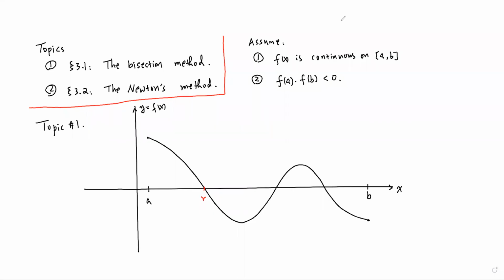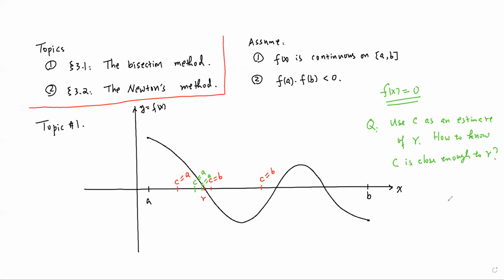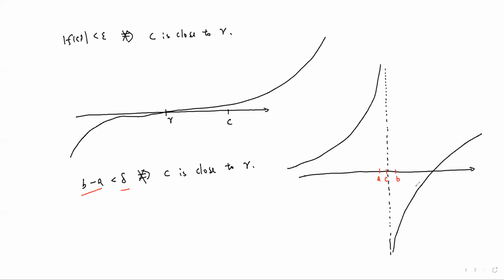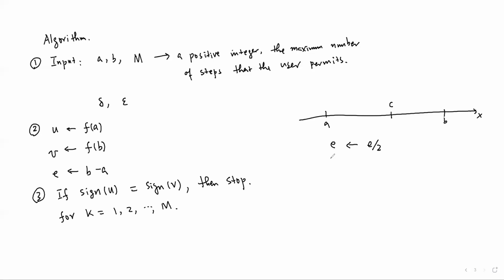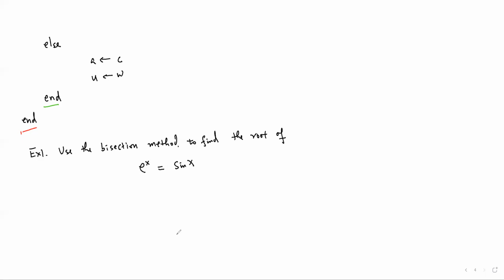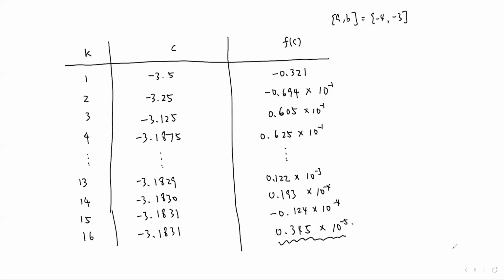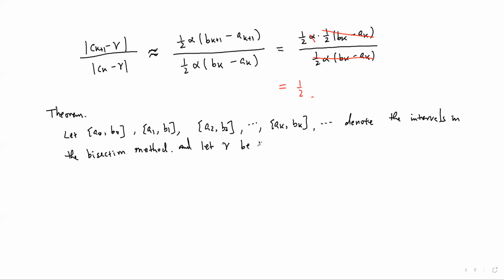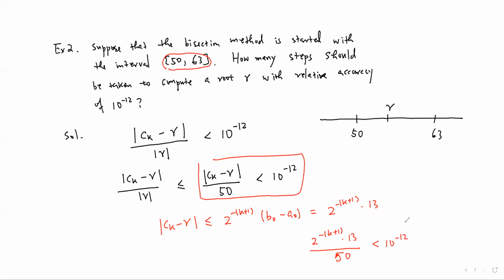S3.1, Feb 2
The bisection method